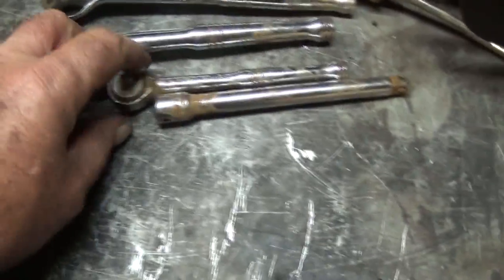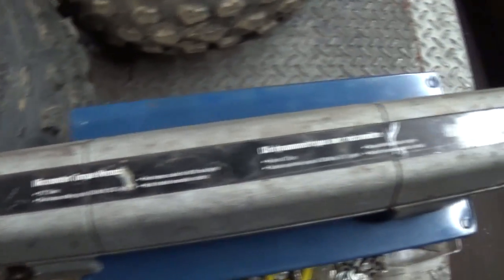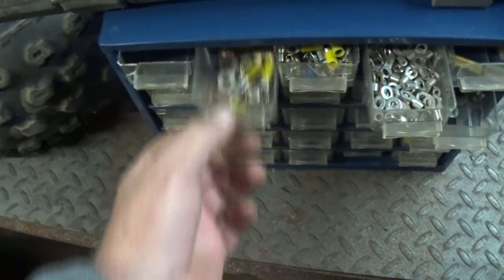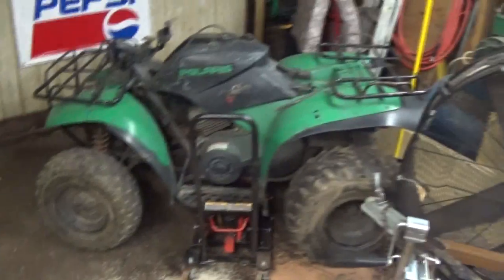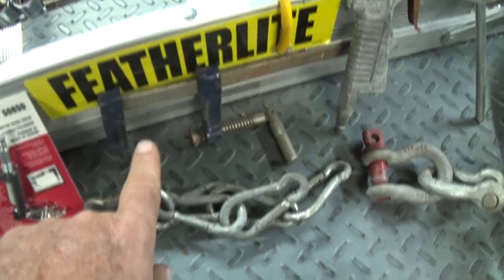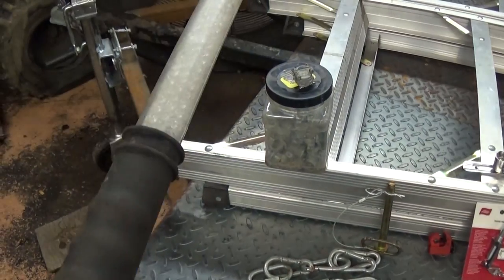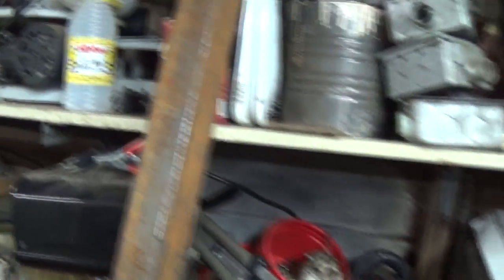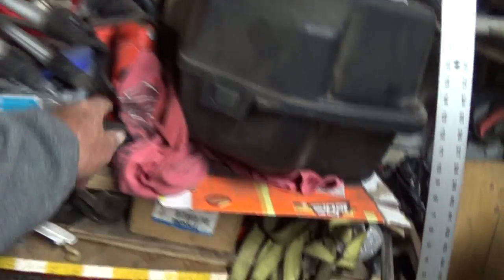WORK SCORES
More work scores, companies have way to much waste no wonder everything cost more !